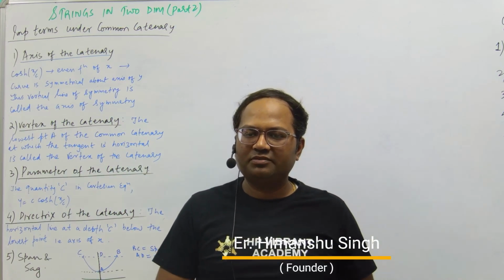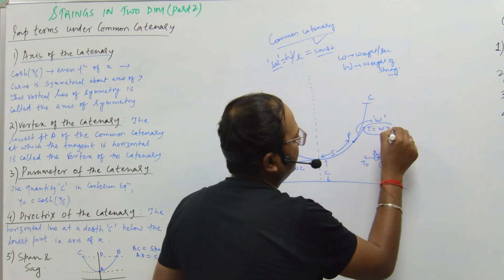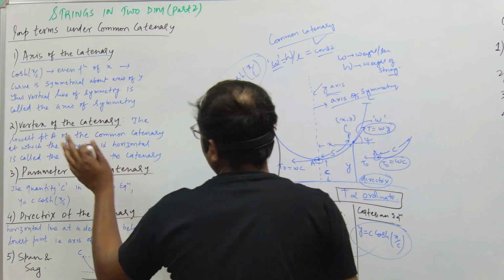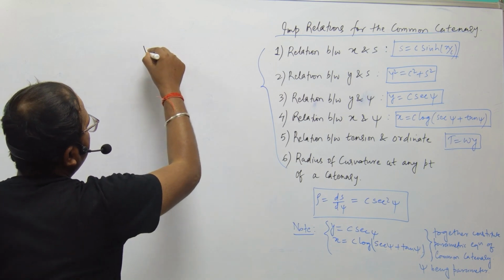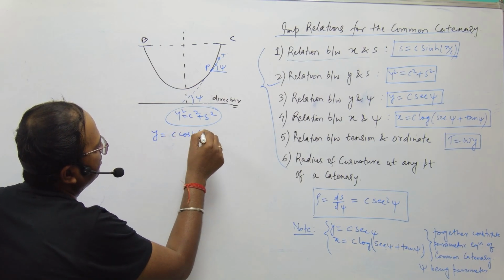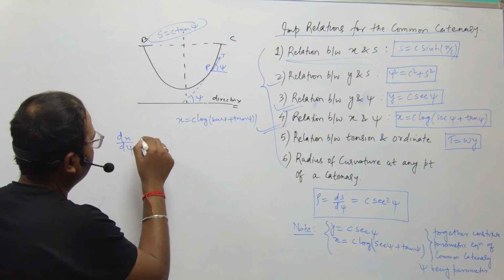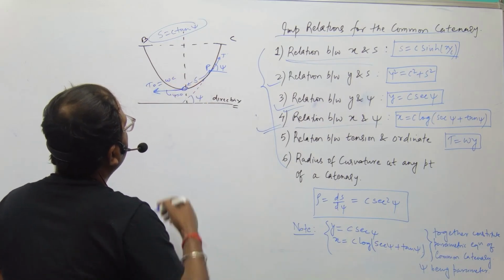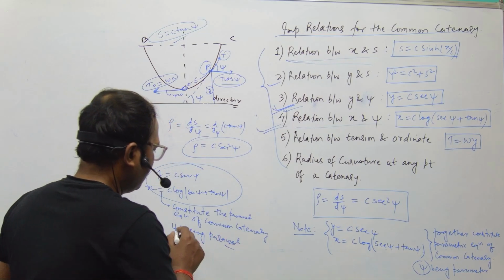Lec11: Strings in 2-Dimension Part 2 / Common Catenary / Statics / Upsc Mathematics Optional Paper 1